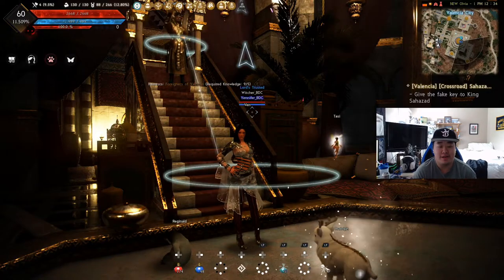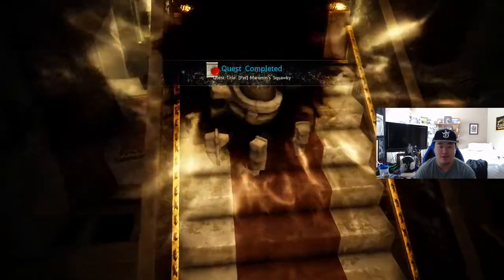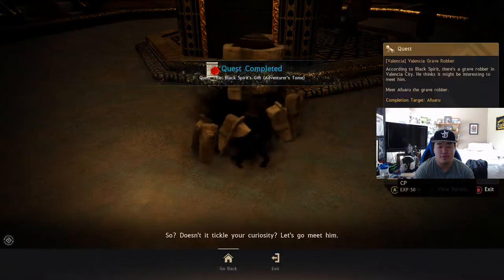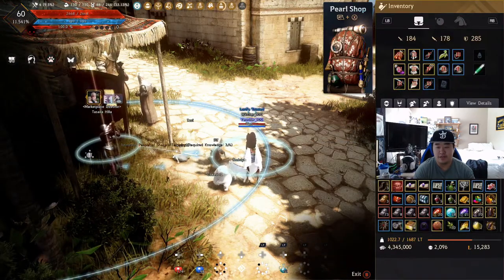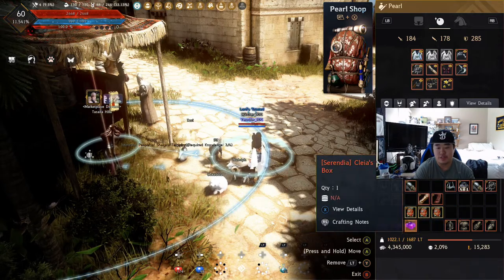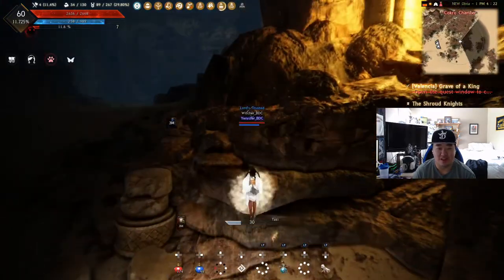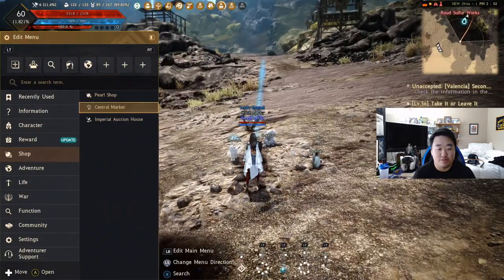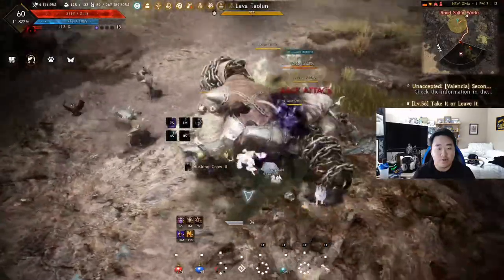[BDO] Massive Gear Upgrades - Sorceress Grind to Max (27) - Black Desert Online (Xbox Series S | X)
Massive Gear Upgrades - Sorceress Grind to Max (27) - Black Desert Online (Xbox Series S / Series X)

black desert
black desert online
black desert online console
black desert console